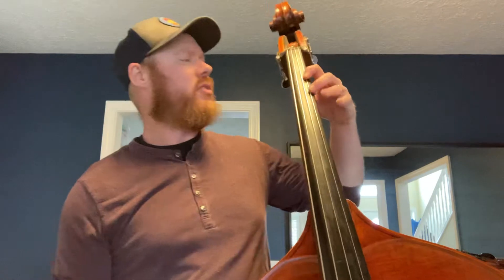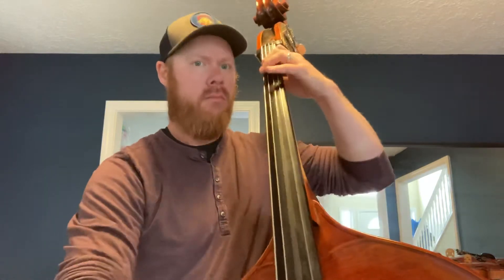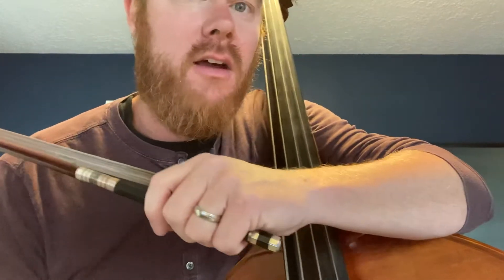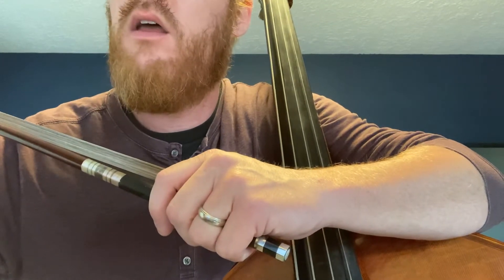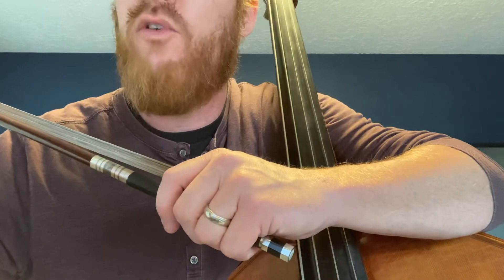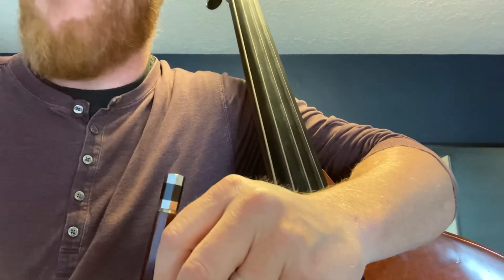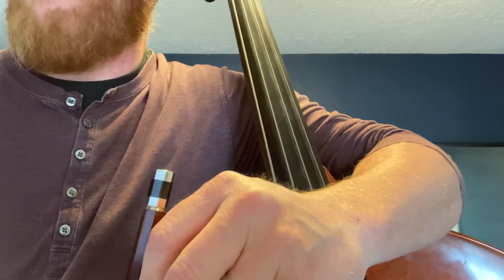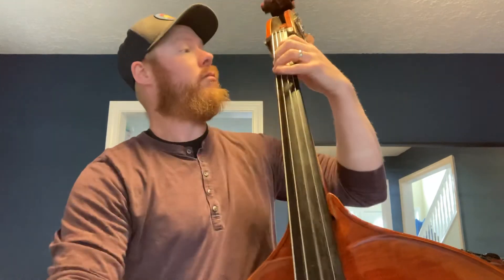McNary High School Symphony Orchetsra Audition: March to the Scaffold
March to the Scaffold excerpt played at 96BPM, 126 BPM, and 144BPM.